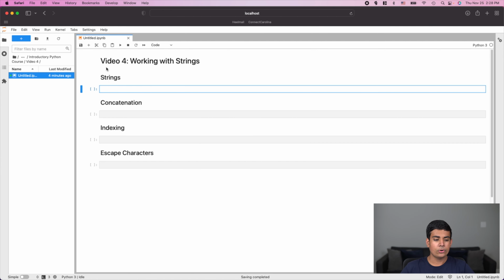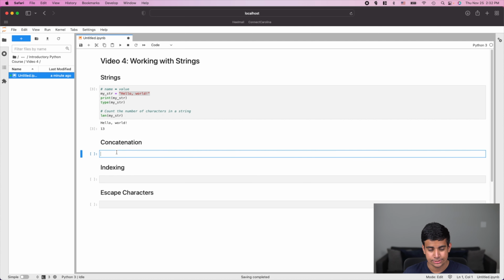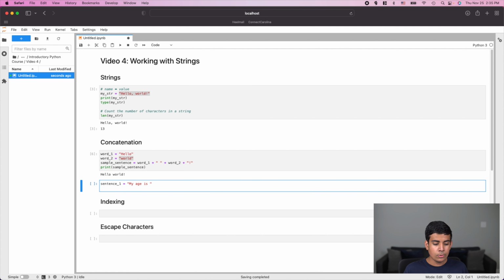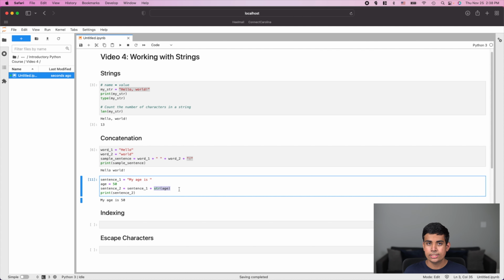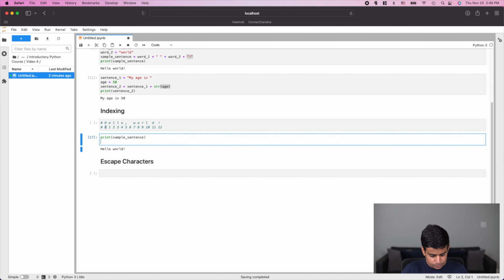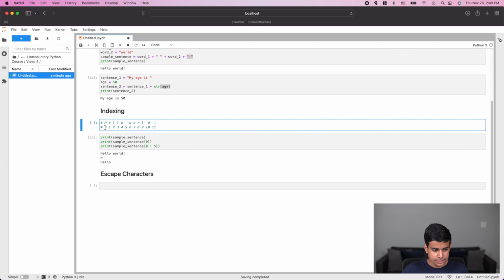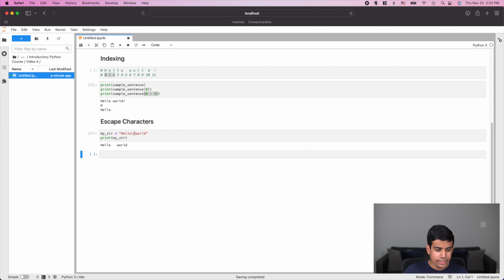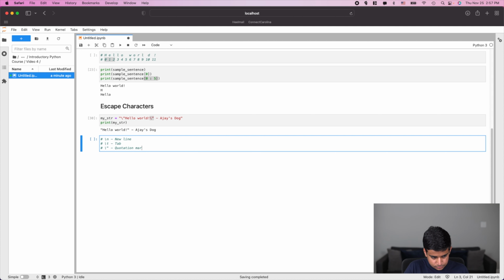Introduction to Python #4 - Working with Strings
Hello everyone! This is the fourth video of CADS's Introduction to Python for Data Science series. In this video, I talk about how to work with strings, the data type to store text in Python!

Timestamps:
0:00 - Intro
0:24 - Strings Review
3:38 - String Concatenation
11:10 - Indexing
18:22 - Escape Characters